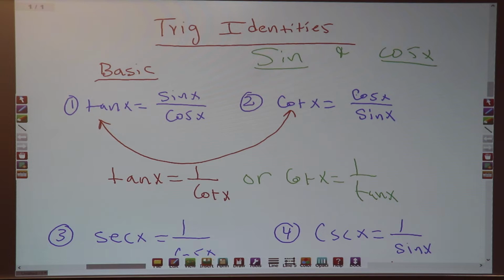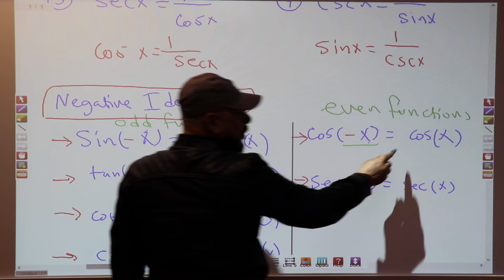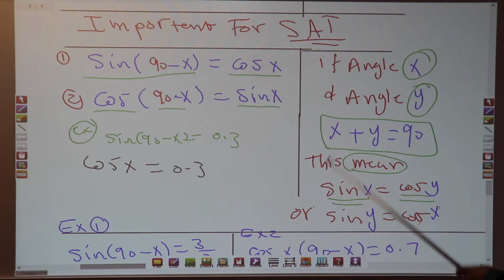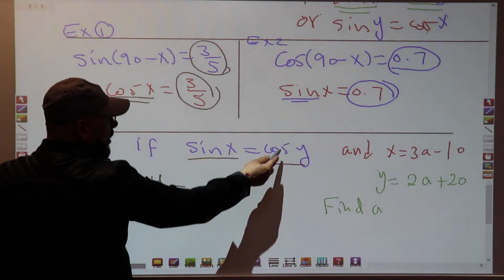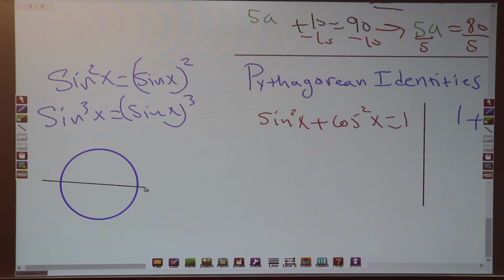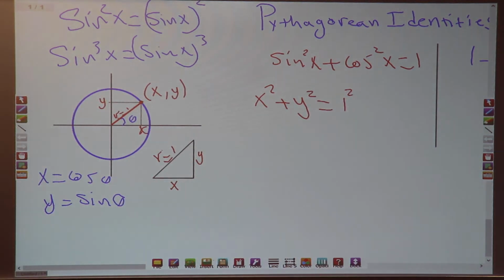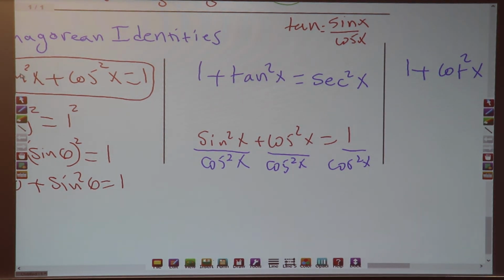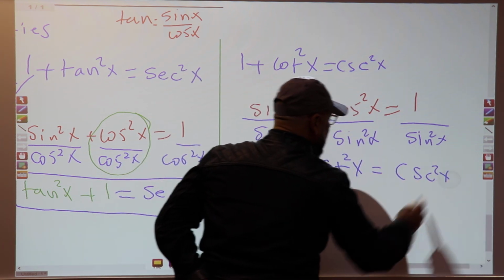Trigonometric Functions Part 1 (Algebra II )( Pre Calculus) (SAT)Part 1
(Algebra II )( Pre Calculus) Part 1
SAT